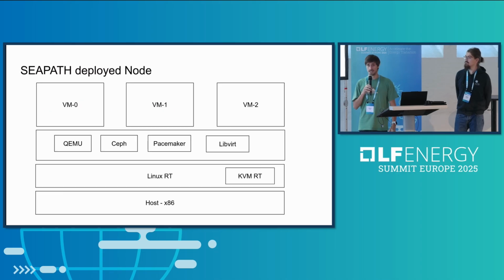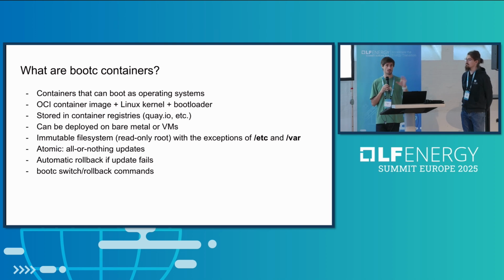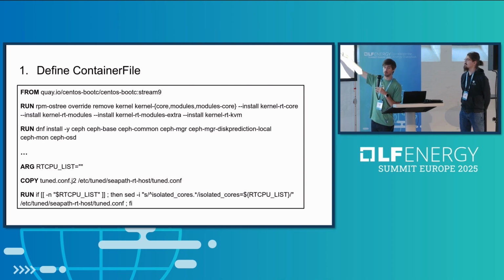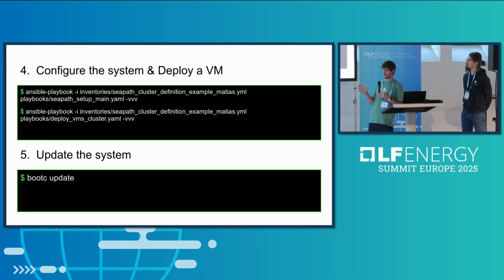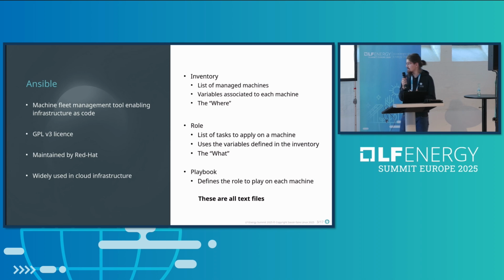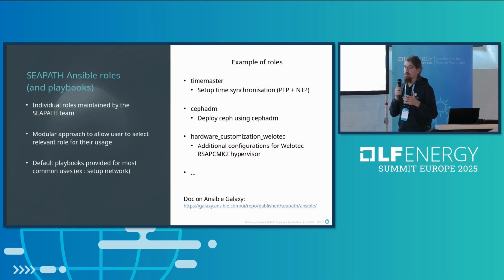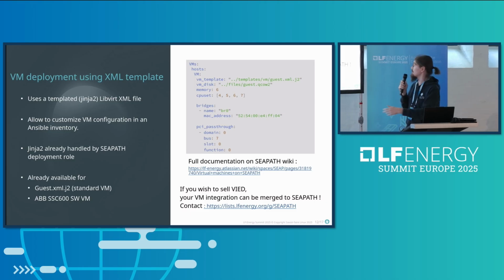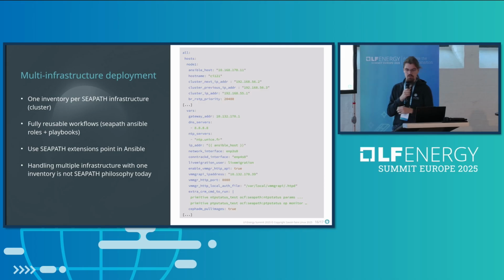Streamlining SEAPATH Deployment and Management in Electrical Substati... Matias Vara & Erwann Roussy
Streamlining SEAPATH Deployment and Management in Electrical Substations - Matias Vara, Red Hat & Erwann Roussy, Savoir-faire Linux

SEAPATH is an open reference architecture designed to run virtualized
Protection, Automation, and Control (vPAC) workloads in substations
using Linux, KVM/QEMU, and Ceph. It ensures real-time performance and
high availability across a fault-tolerant three-host cluster. This
presentation is divided into two parts.

The first part introduces SEAPATH and presents a new image-based
deployment workflow using bootc. Previously, SEAPATH installation was
error-prone, relying on manual ISO setup and complex Ansible
playbooks. Any base image change required a full reinstall, and
rollbacks were nearly impossible. We replaced this process with a
single bootable OCI image that includes all necessary
components—real-time kernel, QEMU, Ceph. With bootc install, updates
and rollbacks become atomic (bootc upgrade / bootc rollback). It
drastically reduces the usage of Ansible for hypervisor
configuration.This greatly reduces errors, ensures reproducibility,
and simplifies deployment.

The second part focuses on SEAPATH’s management component, and details
how clusters are configured and operated after the initial deployment.
It will introduce SEAPATH’s Infrastructure as Code philosophy,
showcasing its benefits in terms of reproducibility, readability, and
version control. SEAPATH uses declarative configuration to describe
the desired system state, enabling automated, consistent deployments
across digital substations. Some advanced SEAPATH usage and
configuration will be presented.